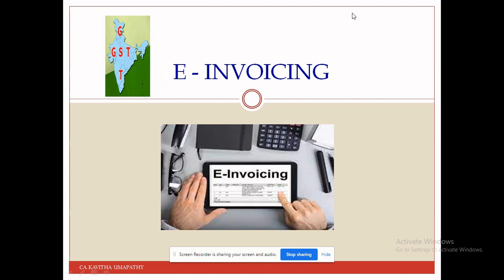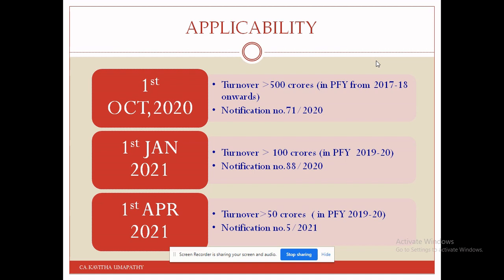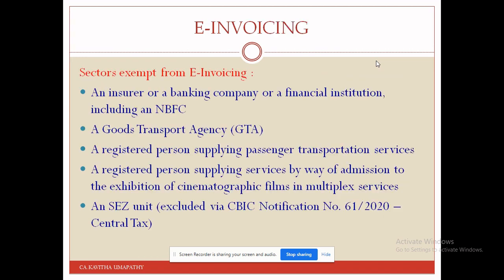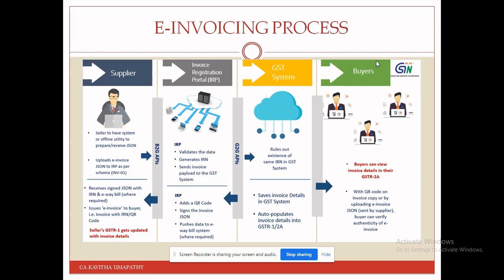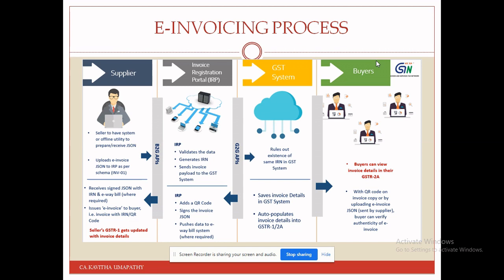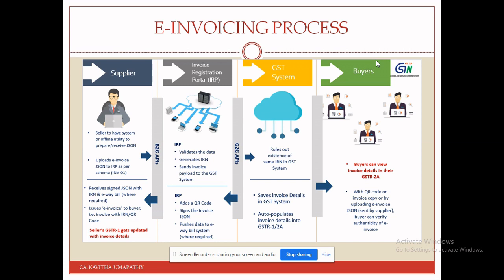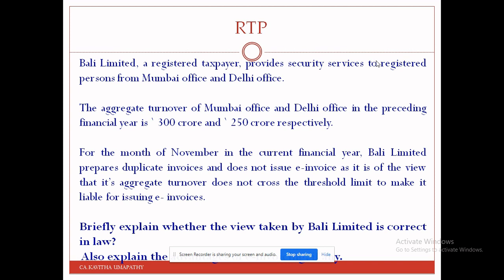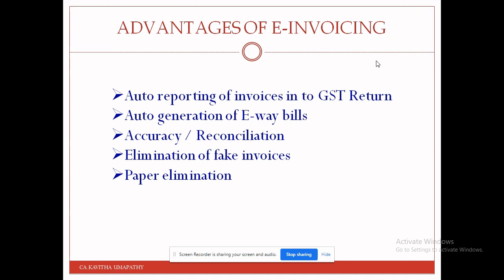E-Invoicing | GST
CA Kavitha FCA
Practicing Chartered Accountant
Chennai